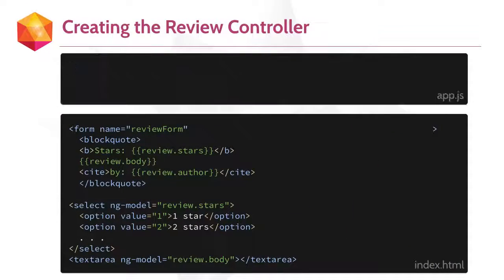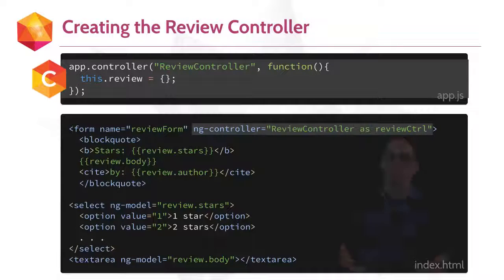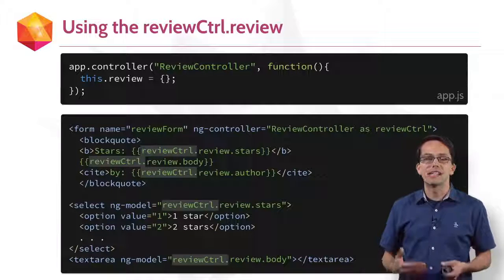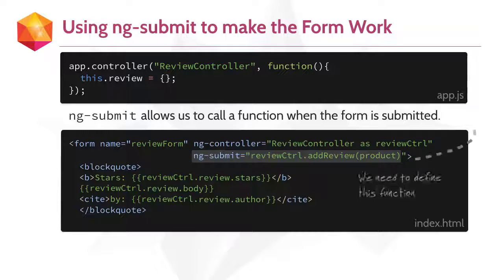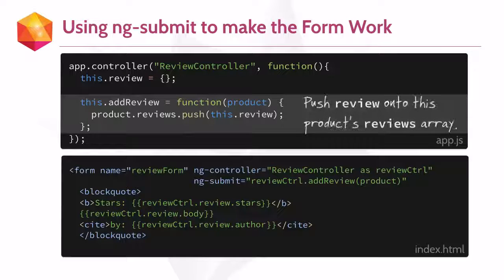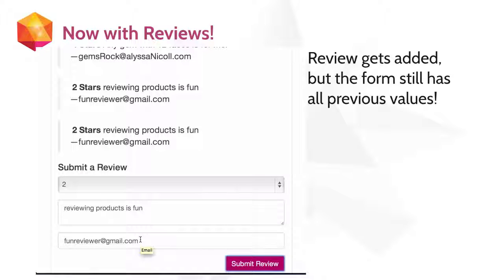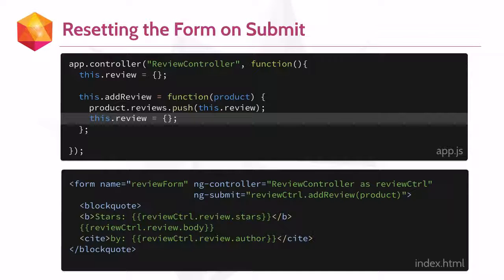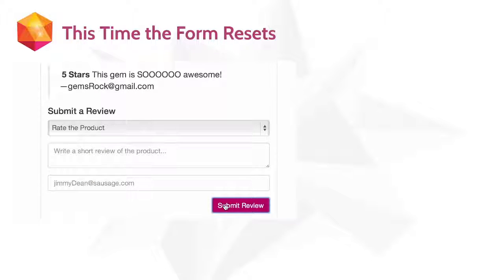Lec 07 Accepting Submissions